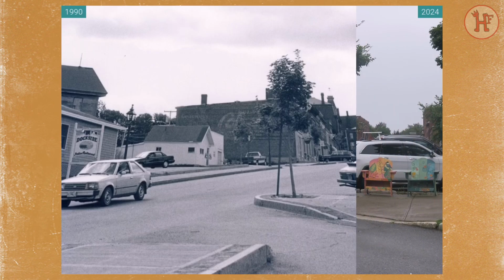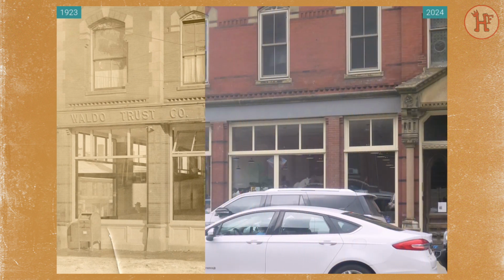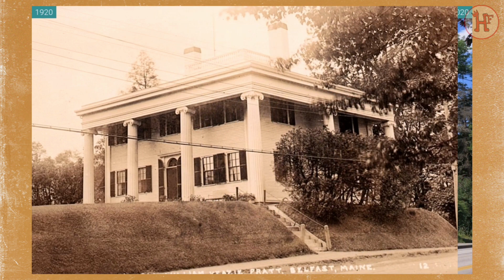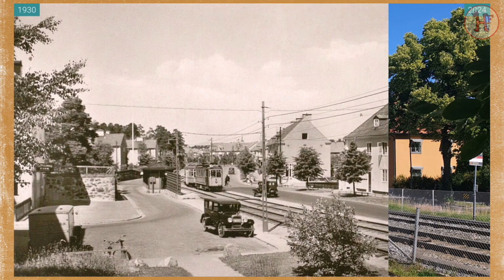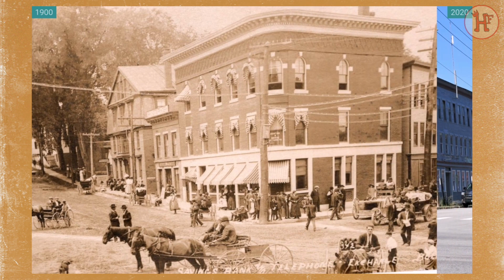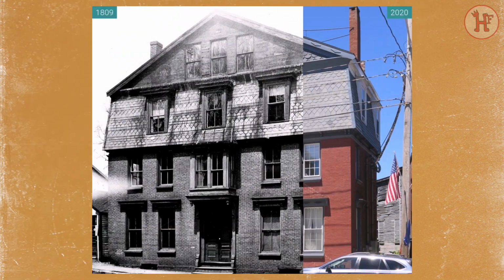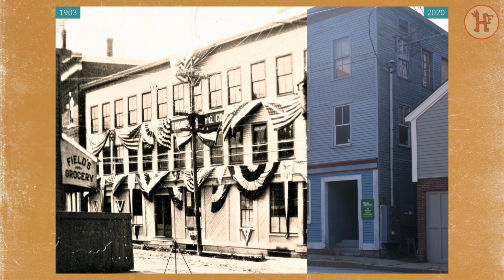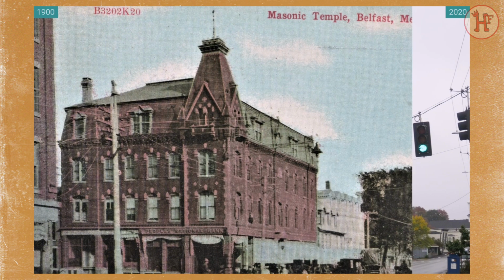📷▶️HISTORICAL SIGHTS OF THE WORLD THEN AND NOW PART 2! Photos Historical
Discover the remarkable transformation of iconic historical sites from around the world in this "Then and Now" journey. Observe how time, nature, and human innovation have reshaped these landmarks, providing a captivating look into their past and present. Experience history's evolution through striking visual contrasts!